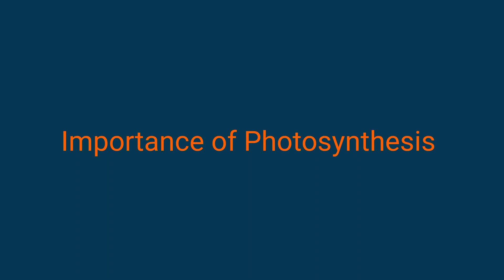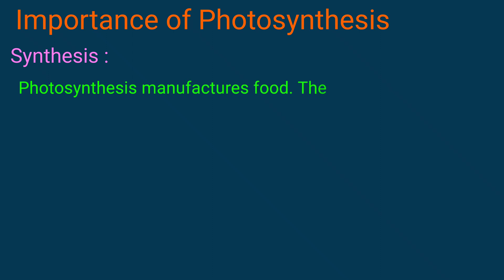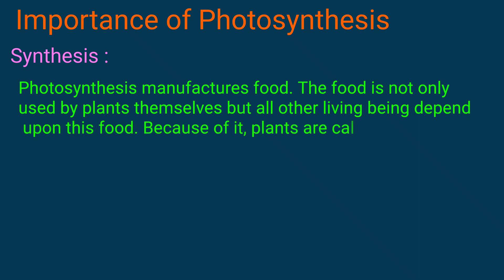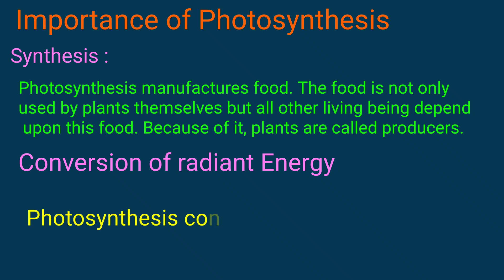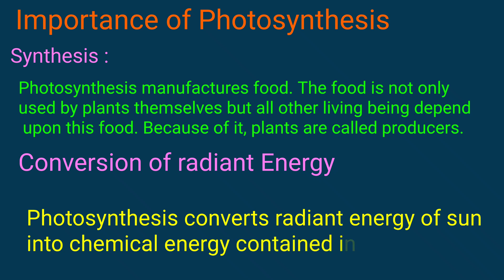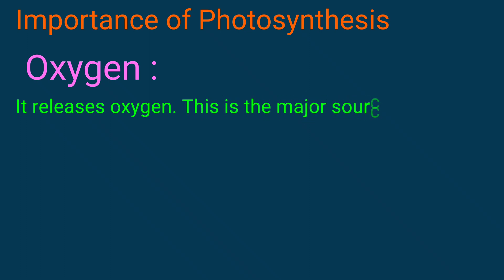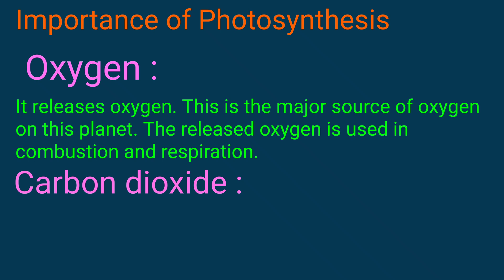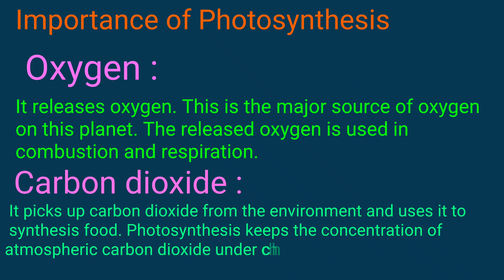Importance of photosynthesis || Its Study time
Topic :- importance of photosynthesis

Content cover

Significance of photosynthesis
Importance of photosynthesis

Importance of photosynthesis
Thanku.